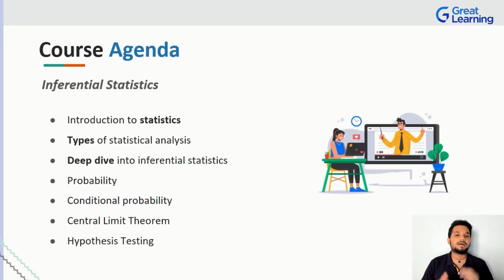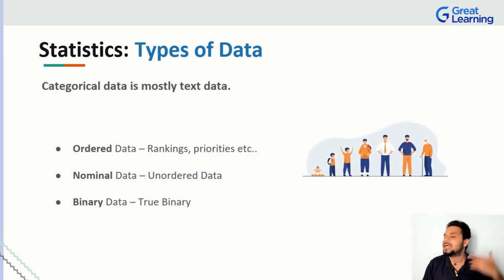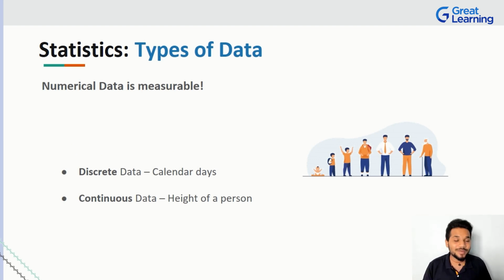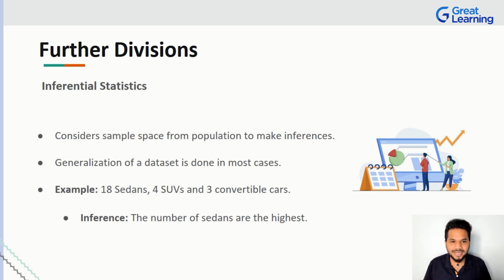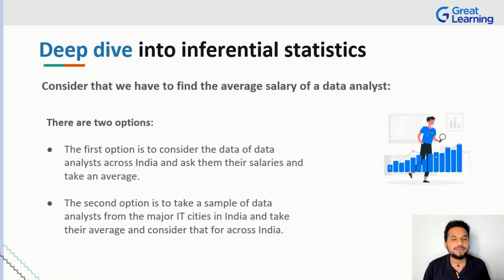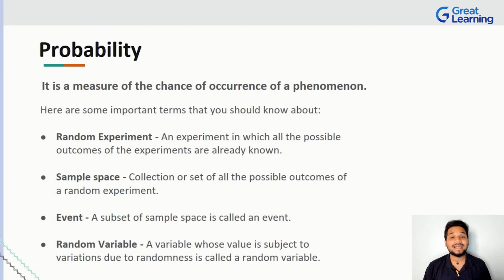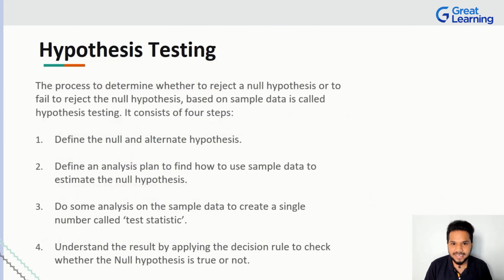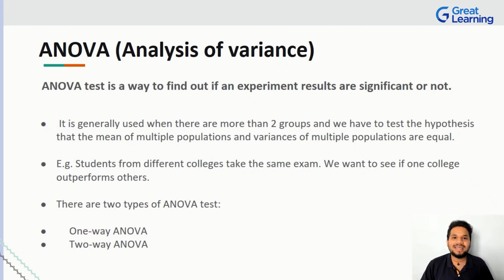Inferential Statistics | Hypothesis Testing | Chi Square Test | ANOVA | Great Learning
Looking for a career upgrade & a better salary? We can help, Choose from our no 1 ranked top programmes. 25k+ career transitions with 400 + top corporate companies. Exclusive for working professionals

Statistics is one of the most important fundamental components that see its usage in almost all of the domains that use metrics of sorts. Inferential statistics is a popular division in the world of statistics that deals with making inferences about experiments at hand and/or with trackable metrics. The advantage is this, inferential statistics can process numerical data and categorical data with ease. Great Learning has come up with this video to help you get started with all the fundamentals and to help you build your skillsets in statistics.

Earn a prestigious Data Science certificate from MIT Professional Education.

Jumpstart your career in Data Science with our course designed for freshers. Apply now to learn more!

00:00:00 Introduction
00:05:40 Introduction to Statistics
00:16:40 Data Collection for Statistics
00:22:37 Types of Statistical Analysis
00:31:27 Deep Dive into Inferential Statistics
00:37:20 Probability and Central Limit Theorem
00:45:18 Understanding Hypothesis Testing
00:53:24 Chi-Square Test and ANOVA
00:58:01 Summary

Visit Great Learning Academy, to get access to 300+ free courses with 1000+ hours of content on Data Science, Data Analytics, Artificial Intelligence, Big Data, Cloud, Management, Cybersecurity, Software Development and many more. These are supplemented with free projects, assignments, datasets, quizzes. You can earn a certificate of completion at the end of the course for free.